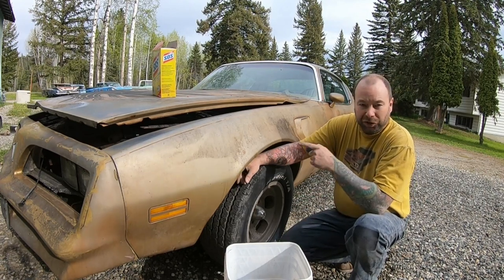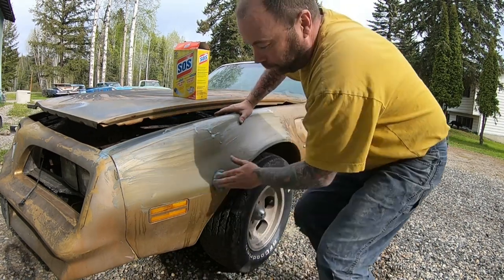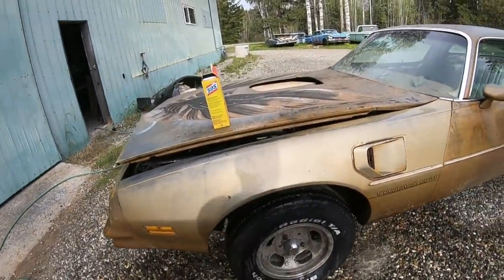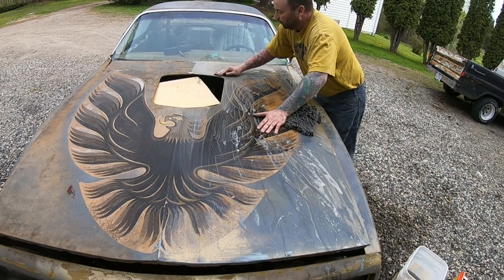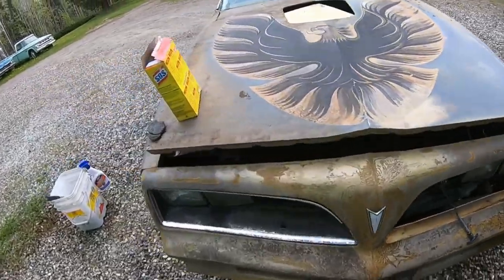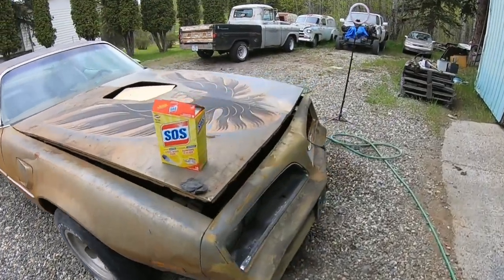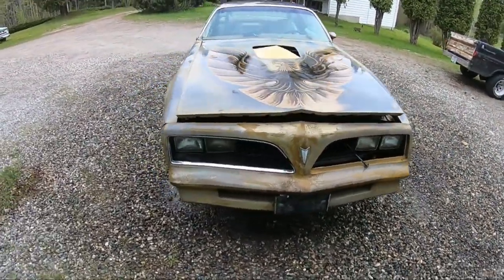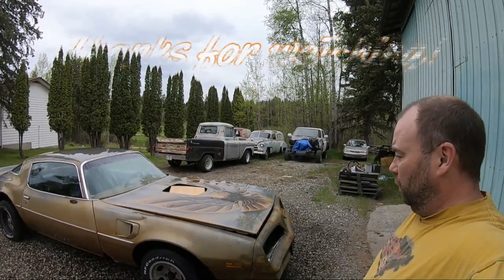Creating perfect patina, 78 Trans Am revival part 3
Cleaning up the paint on the 78 Trans Am project that's been parked since 91. Is this the wrong way to revive paint for perfect patina? You decide!